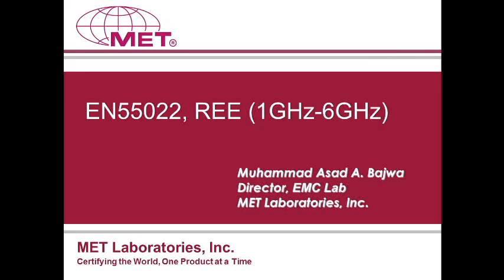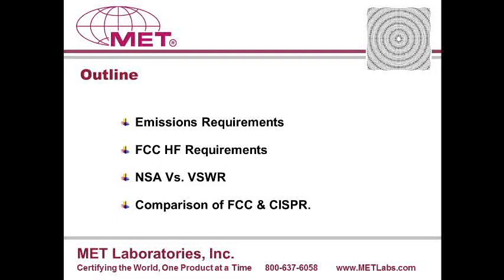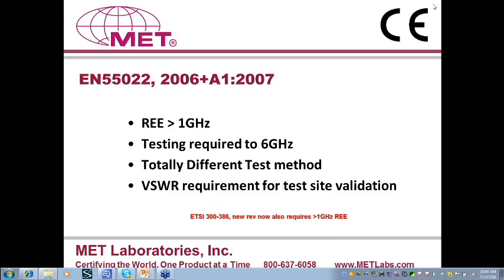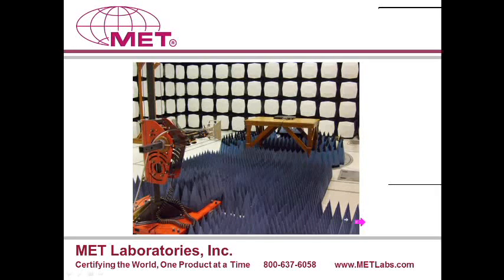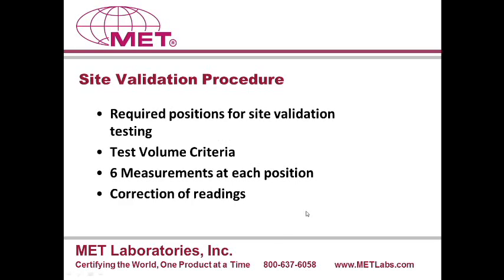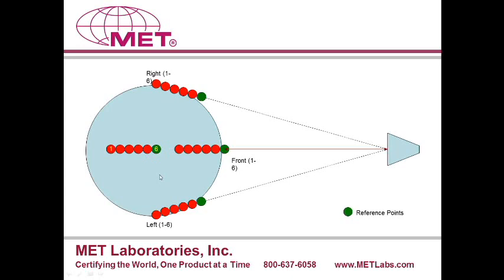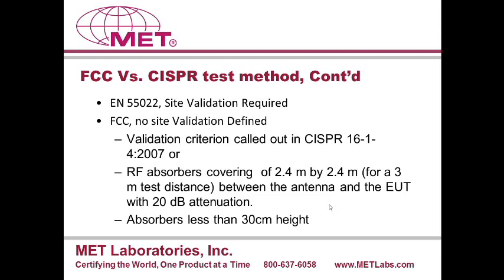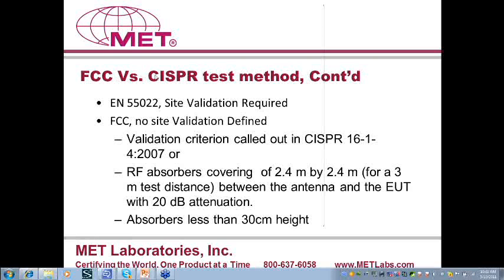Understanding the New Requirements of EN55022:2006+A1:2007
EN55022:2006+A1:2007 (Information Technology Equipment- Radio Disturbance Characteristics- Limits and Methods of Measurement) will be in effect 10/1/2011.

Previous versions of EN55022 did not require radiated emission testing above 1GHz.  This new version of EN55022 specifies REE testing up to 6 GHz.  Test methodology is also significantly different from FCC/ANSI C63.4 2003 requirements.

The new version requires using a validated test site (chamber) according to CISPR 16-1-4, and a test site with reflection-free conditions (i.e. free space method). A regular semi-anechoic chamber does not provide a reflection free environment due to the metallic ground floor. To achieve free space conditions in a semi-anechoic chamber it is necessary to place absorbing material on the chamber floor between the EUT and the measuring antenna. In some cases additional absorbers need to be added to walls as well.

This webinar covers the changes in the new version with a special emphasis on free space emissions requirements. It also addresses how this change will affect the manufacturers who tested their products to older versions of EN55022. The webinar also draws comparisons with FCC test methodology vs. CISPR.